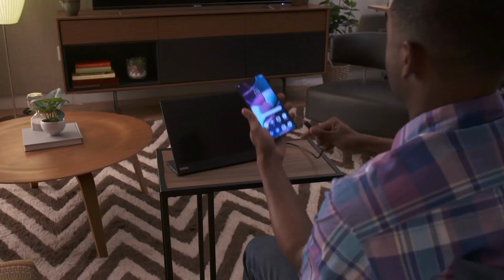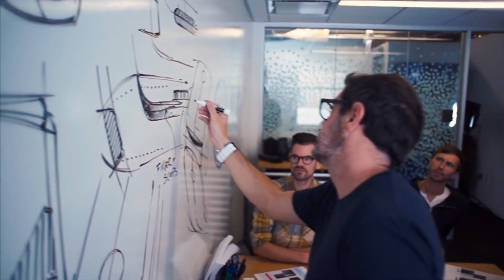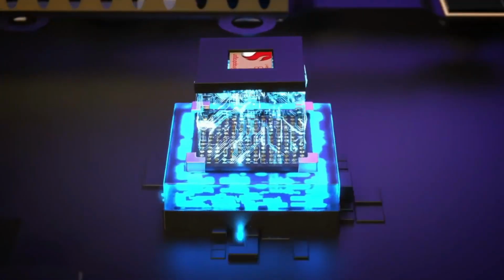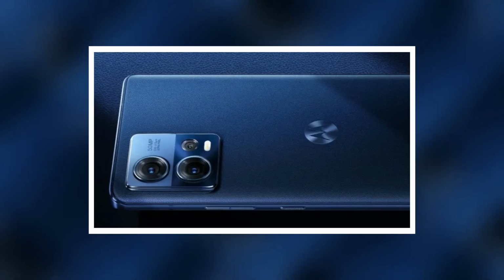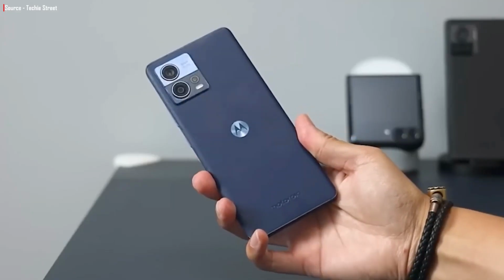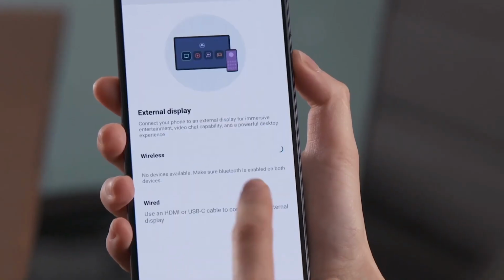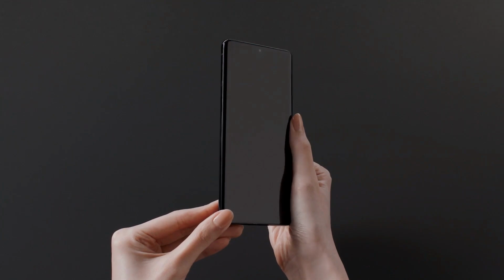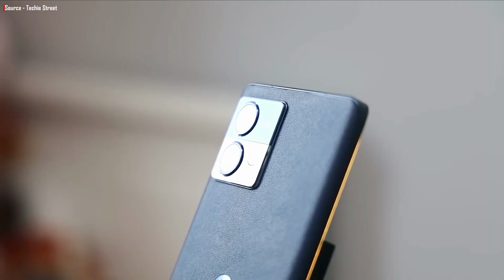Moto Edge 30 Fusion - A BUDGET FLAGSHIP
Moto Edge 30 Fusion is the new add on the motorola's edge series line-up .this device might be the re-branded version of the moto edge s30 pro which recently launched in china.Moto Edge 30 Fusion cames with some awesome features with reasonable price in China.this is the same device that was code named "Tandra" during the creation of this device. We'll have to wait and see what the global pricing of the phone will be based on the country and taxes.